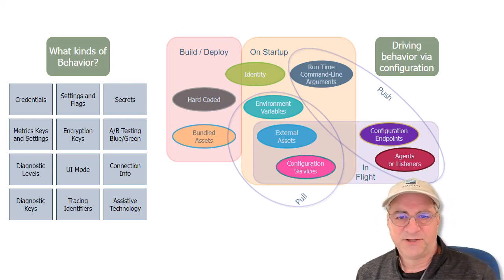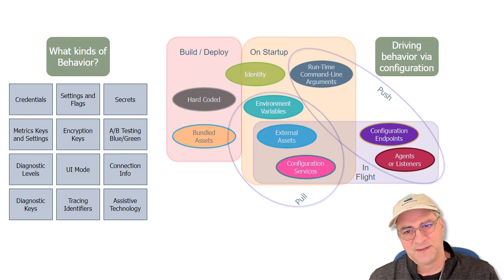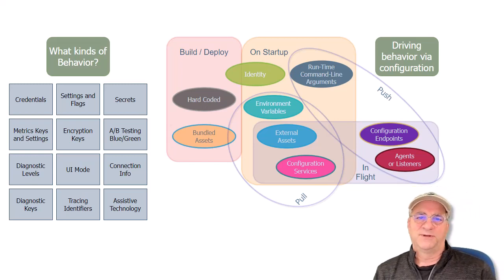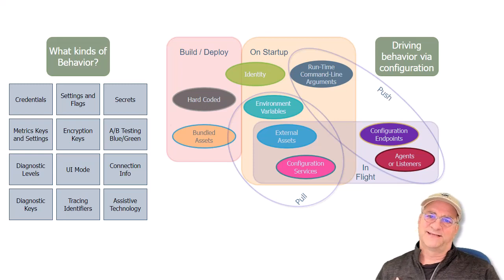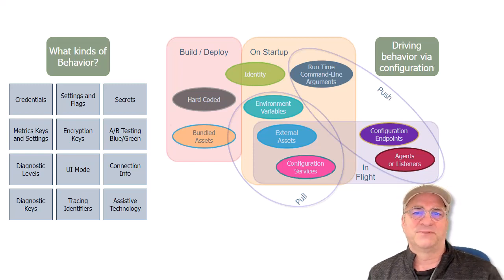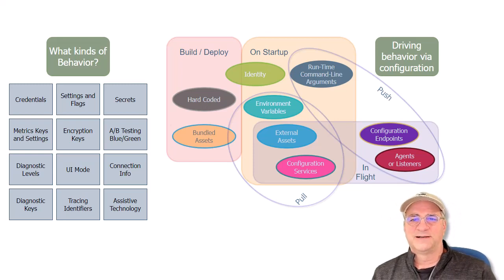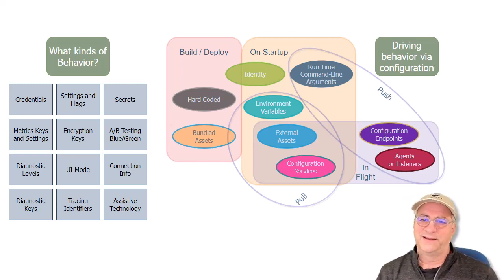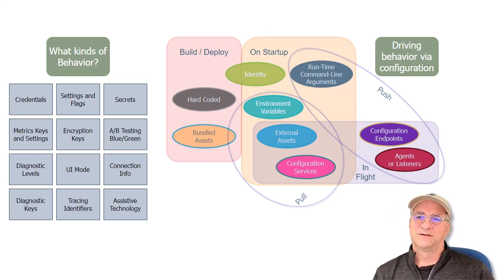Different ways of customizing behavior with configuration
Software is a combination of code and configuration. The code is the core, and configuration is the personality that lets the software operate in a specific environment or lets the operator adjust the way the software operates within certain parameters. Good software provides various ways of customizing its behavior without requiring a code/test cycle.  This customization is done through some type of configuration mechanism.  Customization and configuration can be "baked in", set on startup, or updated while the system runs.  Different techniques work better at different times